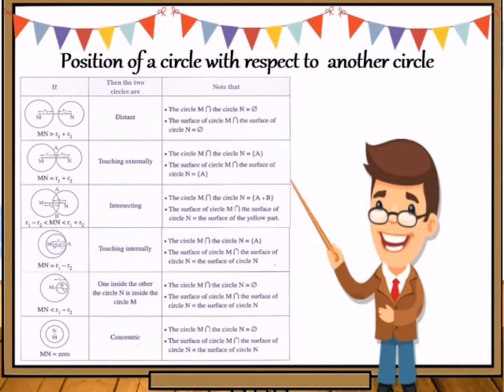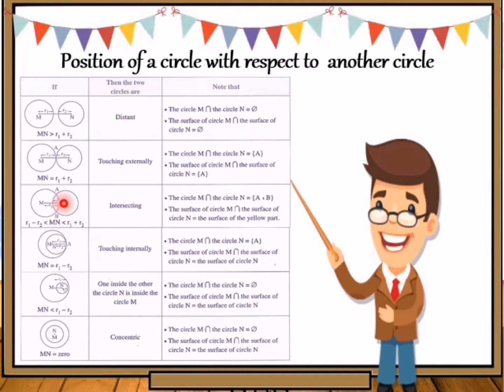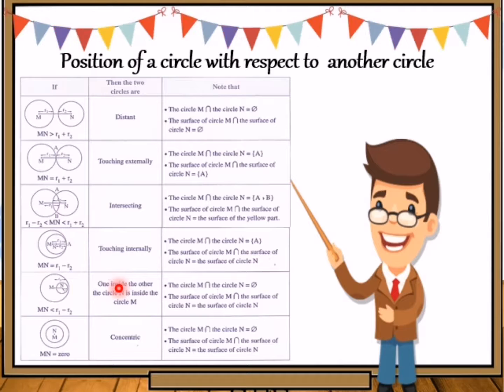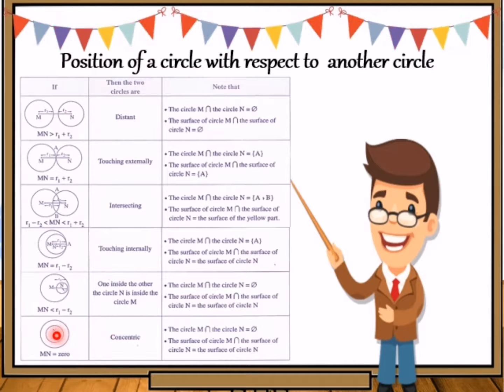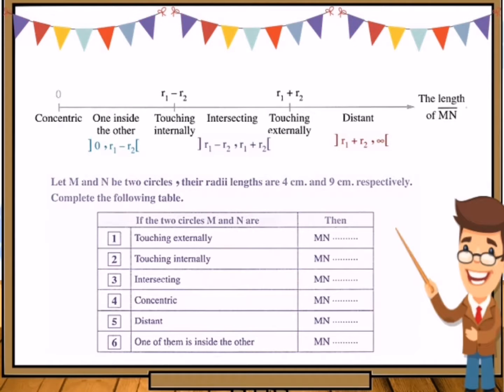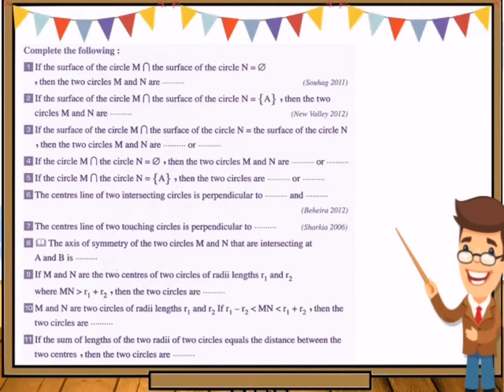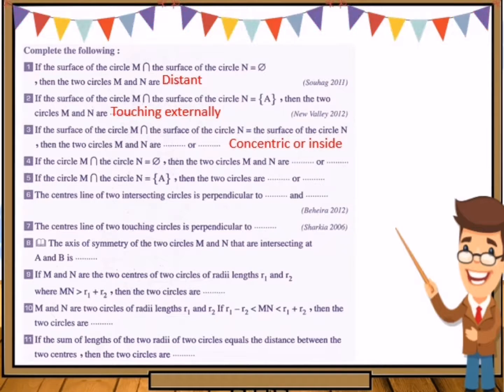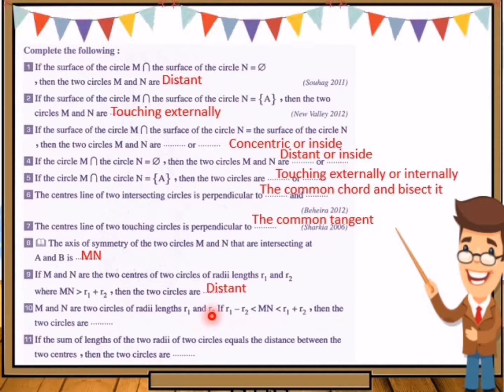Revision 1 Geometry Grade 9 (position a circle with respect to another circle)